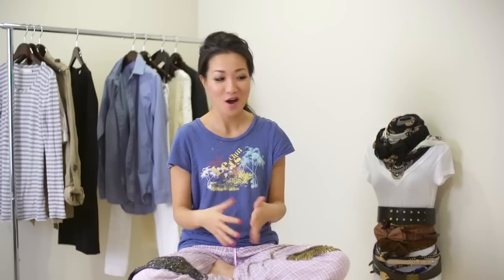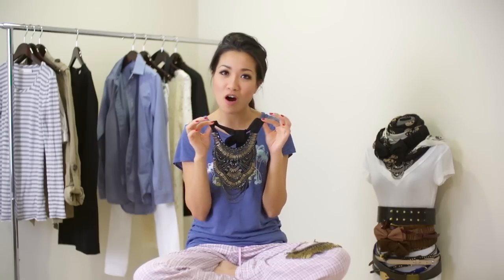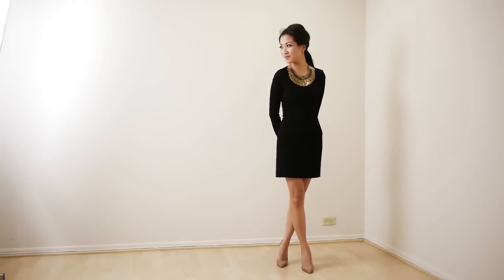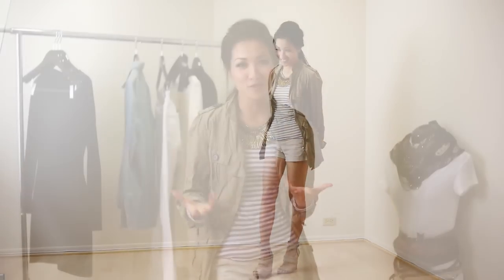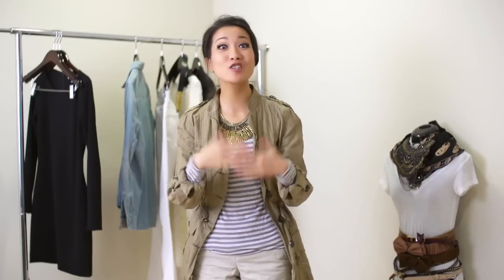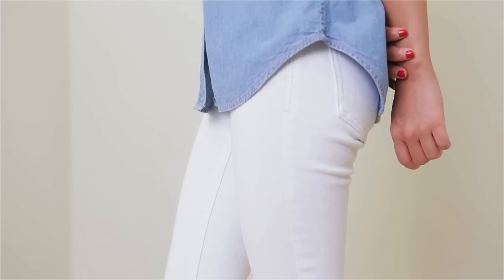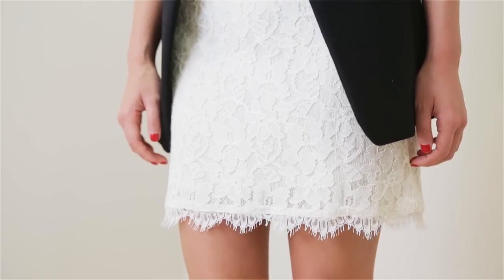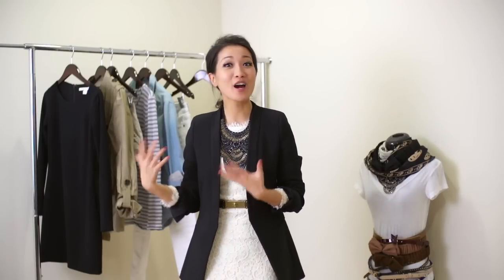Statement Necklace Pairings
Hi everyone!  We're playing with statement necklaces today.  One of my biggest reservations about statement necklaces is the inability to wear them casually.  But after a few experimentations, I found a nice balance between wearing them casually and more dressy.  In this pairing episode, we'll go from pairing them with a chambray and safari jacket to a little black dress and ivory lace.

Featured items :: statement necklaces from Stella & Dot

Outfit #1 :: Stella & Dot Pegasus necklace, DVF dress, Rossi pumps
Outfit #2 :: Stella & Dot Pegasus necklace, Madewell stripe top, AlX shorts, Sanctuary safari jacket, A.Wang wedges
Outfit #3 :: Stella & Dot bib necklace, Madewell chambray, Old Navy jeans, Gucci pumps
Outfit #4 :: Stella & Dot bib necklace, Zara blazer, DVF dress, J.Crew belt, Louboutin pumps